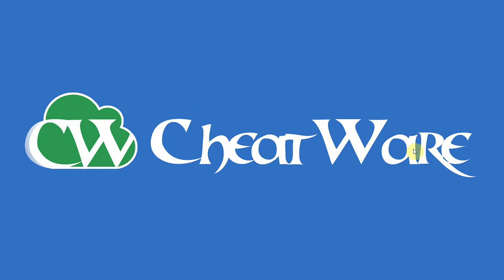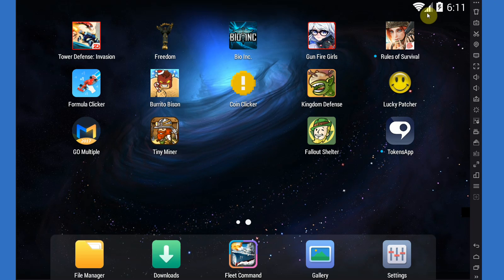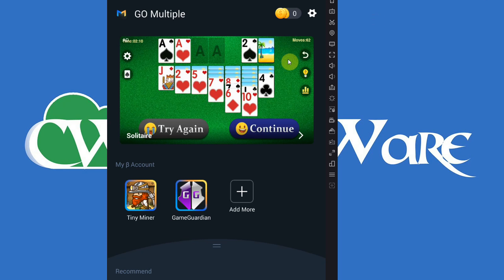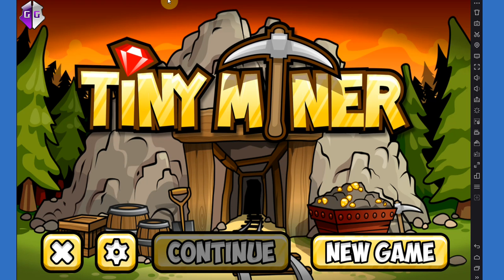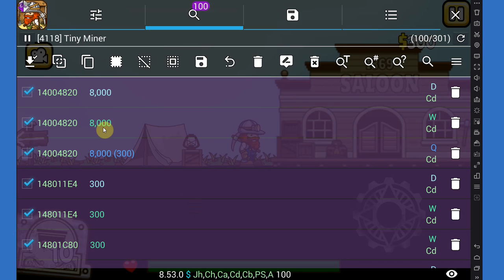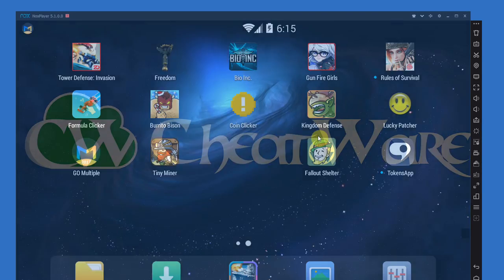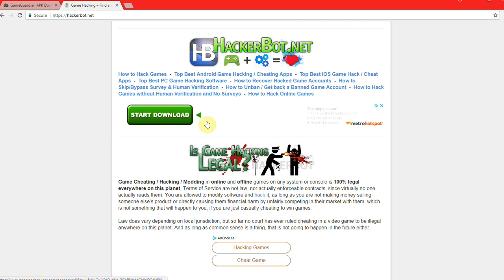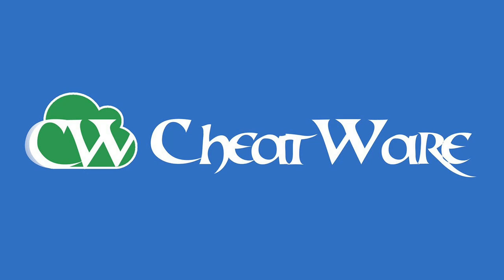GameGuardian: NO ROOT required ANYMORE in 2018. Lets show you how.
Today I will show you how to use Game Guardian on a device without a root installed. GameGuardian just got an update that allows the user to use virtualization to use it with no root on a device, phone or emulator, making is the first game hacking tool of its kind to be able to do this.

The method is easy, but requires a good phone in terms of performance to work at a decent pace.